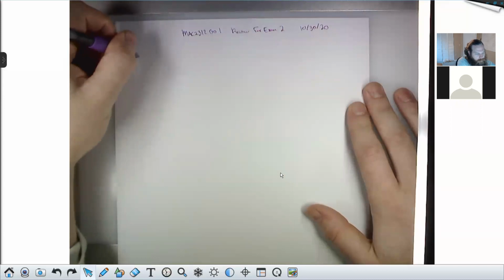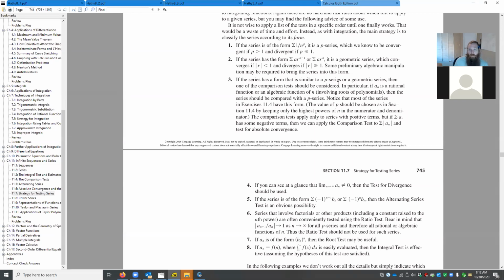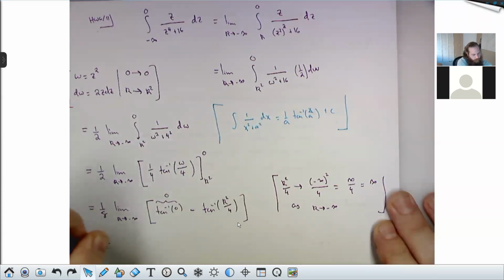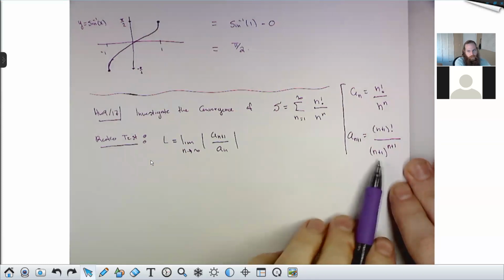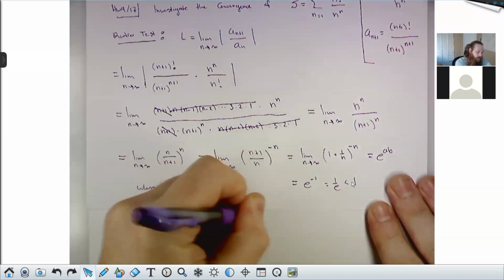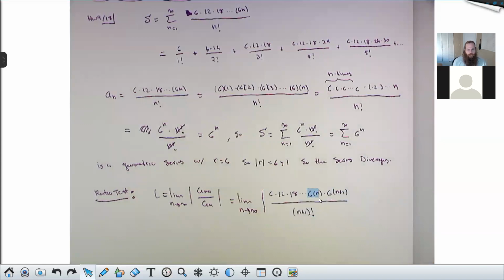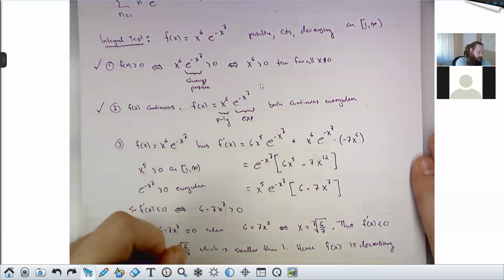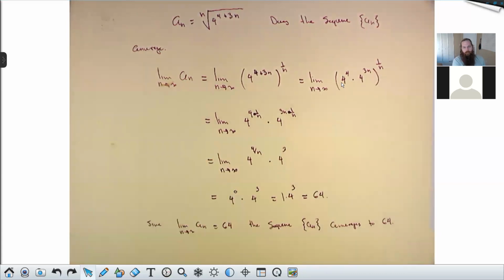MAC2312.001 Lecture 10.30.20